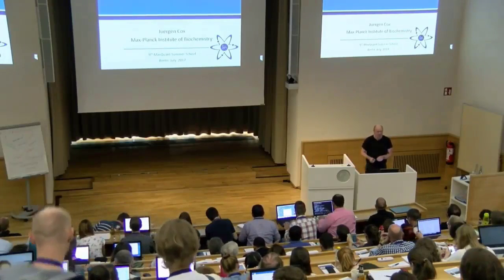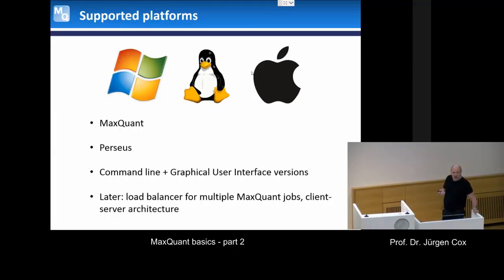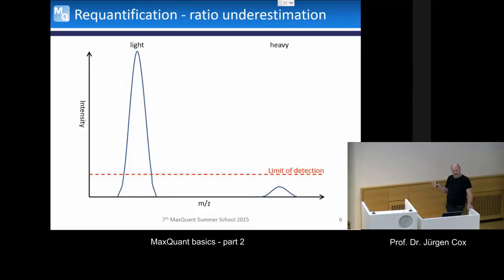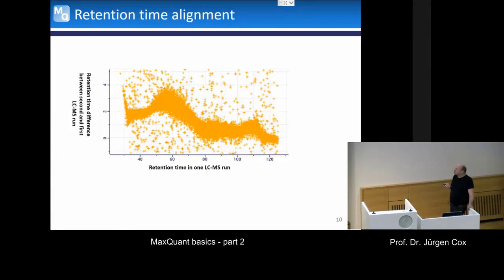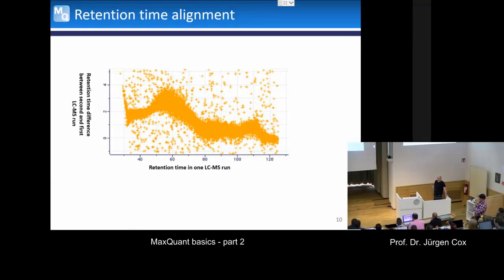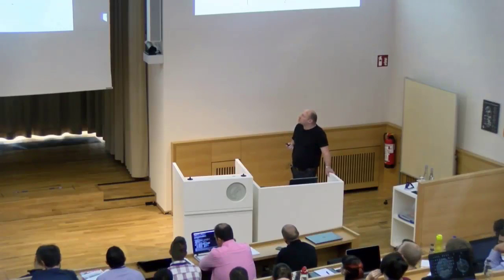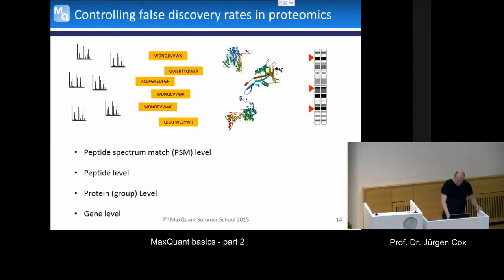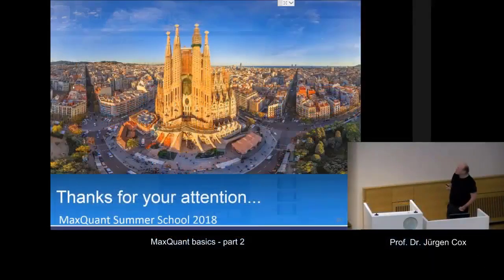MaxQuant Summer School 2017 Day 2 | L10: MaxQuant basics - part 2 | Juergen Cox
Lecture 10: MaxQuant basics - part 2

Overview of the computational workflow that is implemented in MaxQuant as well as detailed descriptions of the algorithmic implementations of the core building blocks.